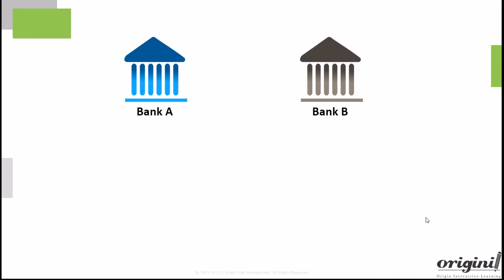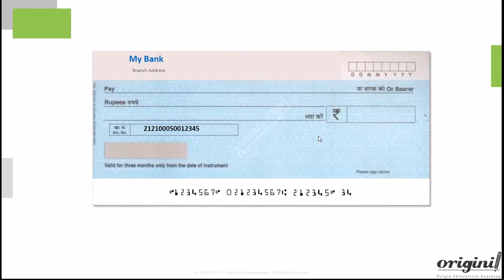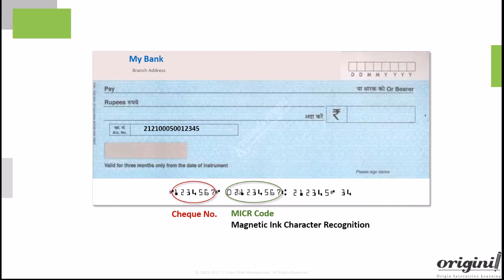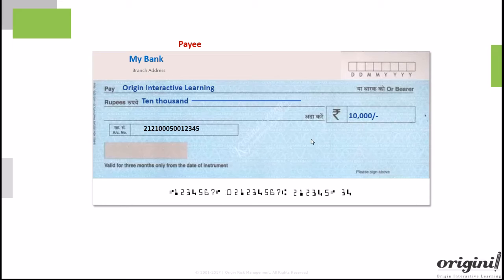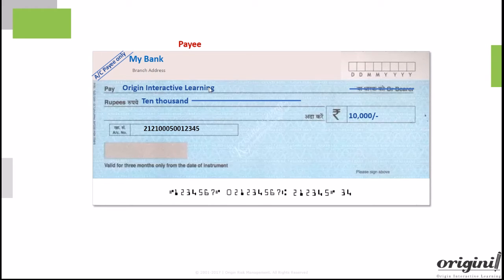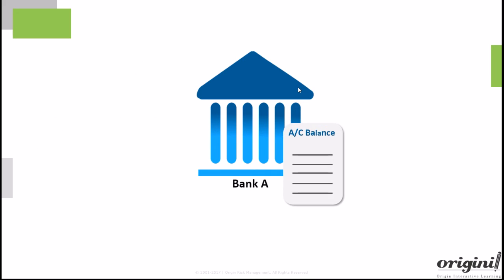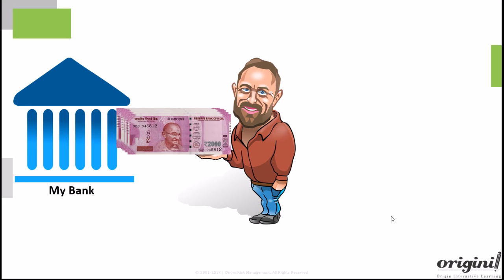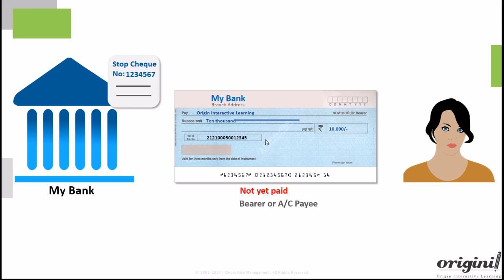Basic Banking : 3 Cheques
This video explains the way cheques work.